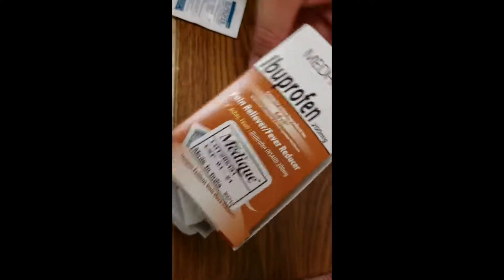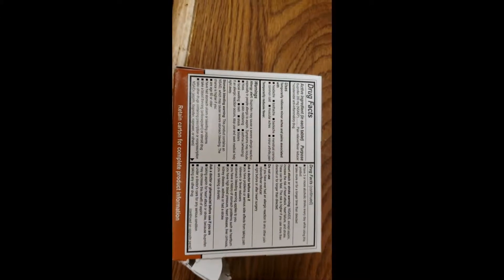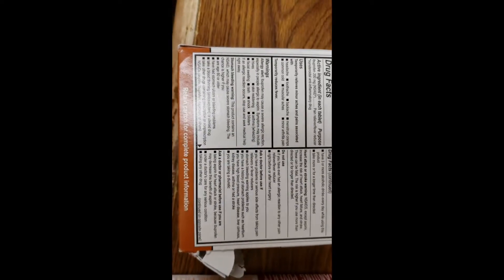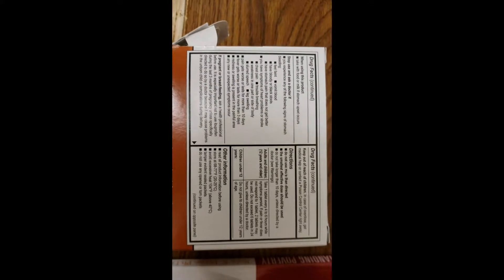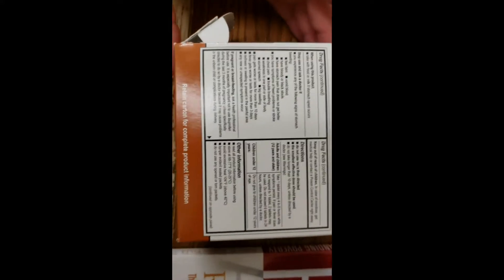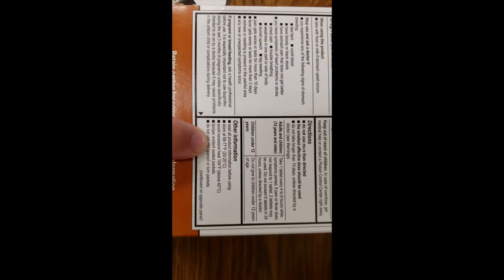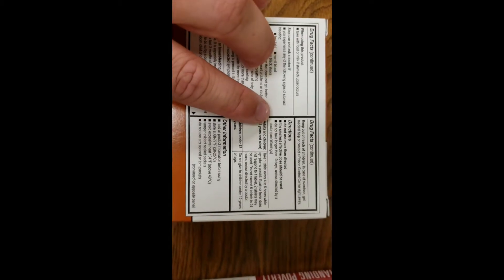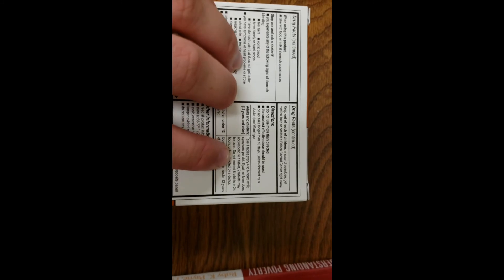Drug Labels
Ross Miller, third year AT student, explaining the drug labels on Ibuprofen